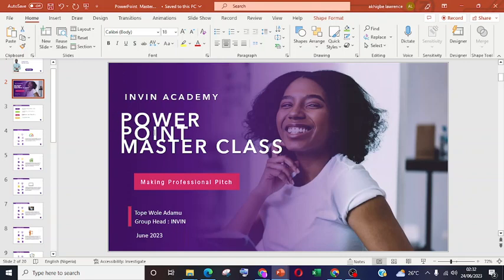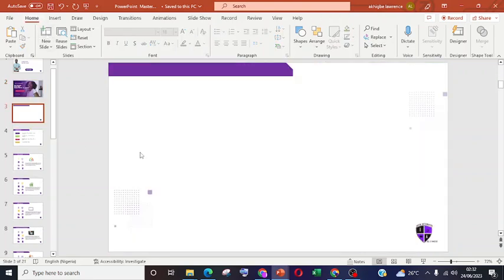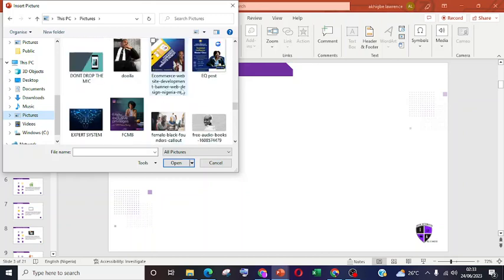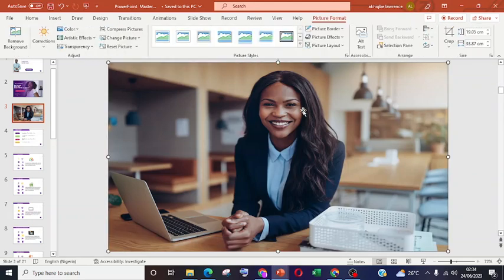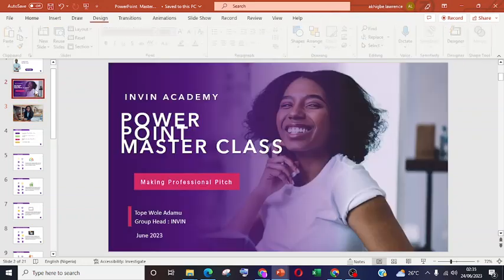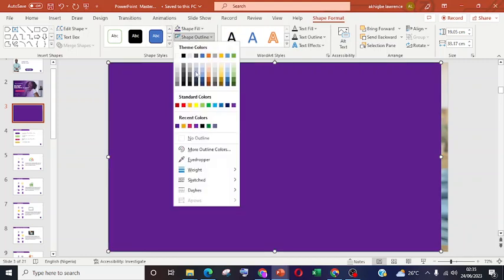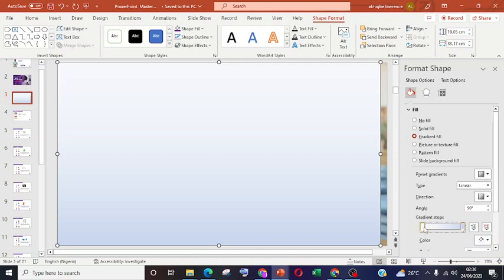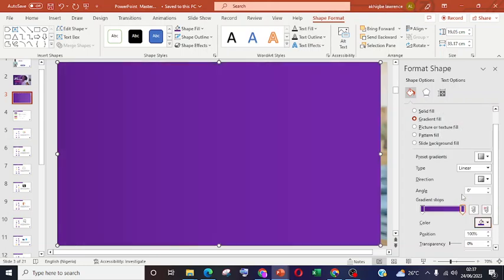Lesson 1 : Creating Cover Slide pt1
Learn how to create Professional Slide Cover